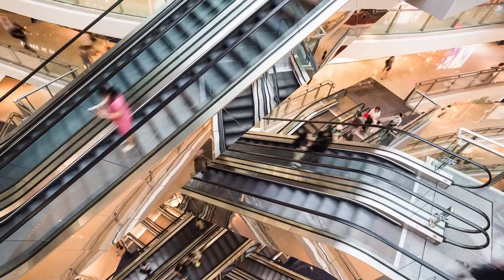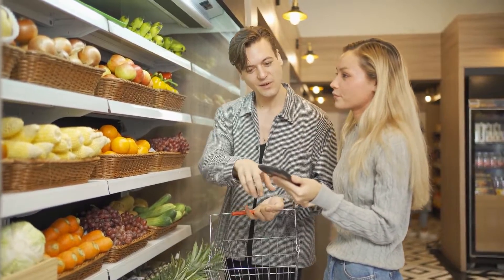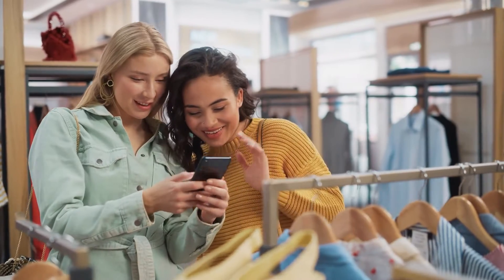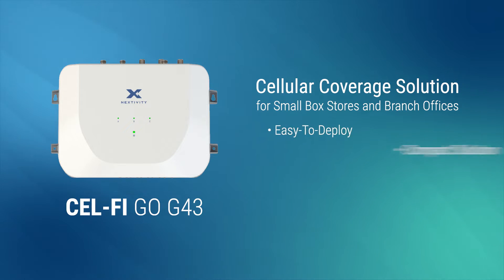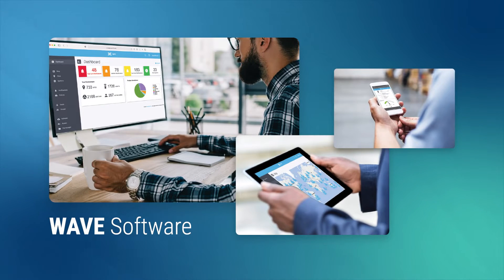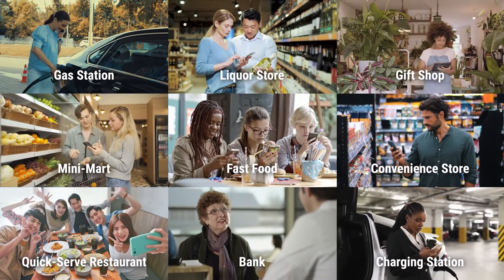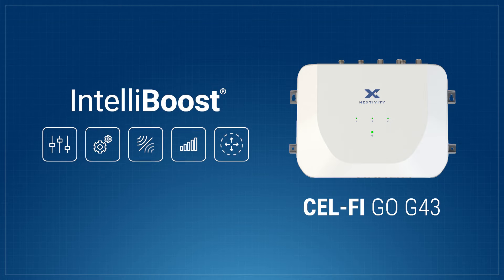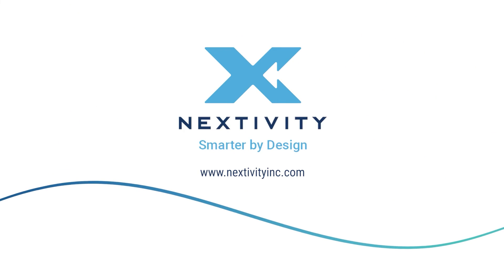CEL-FI GO G43 Multi-Operator Cellular Coverage Solution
Combining unmatched performance with ease of installation, CEL-FI GO G43 provides “small box” stores, quick-serve restaurants, and branch offices a fast way to improve cellular connectivity for customers, employees, and operations. The system solves in-building coverage challenges for up to three mobile network operator (MNO) signals. Available globally.